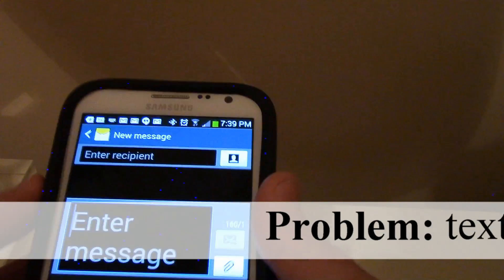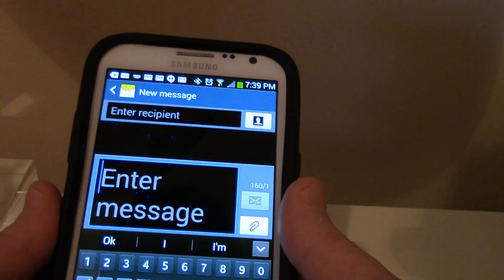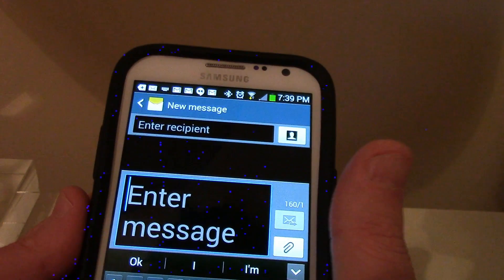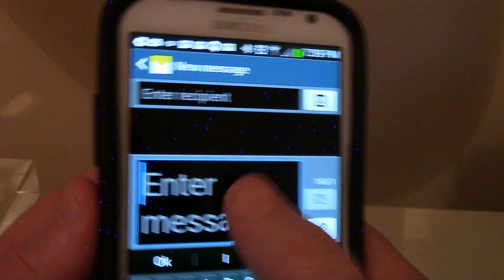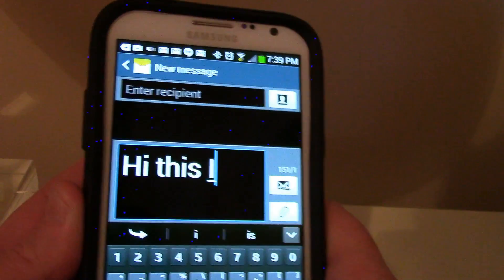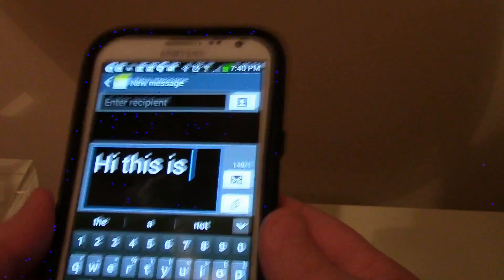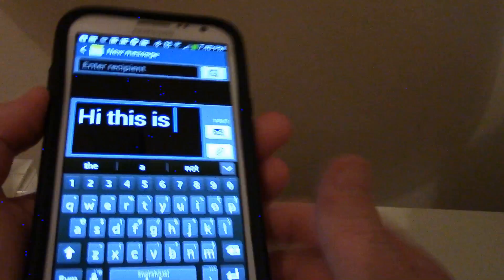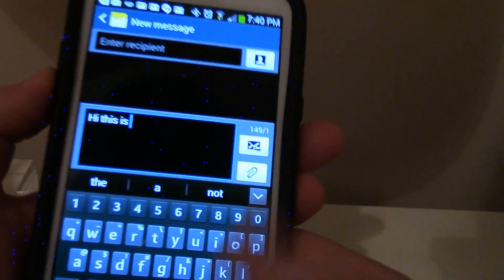How to change text size in text message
My text messages were showing up with large text and it was difficult to read because I would have to scroll down frequently. This is how to change the text size when using text messaging on Samnsung Galaxy